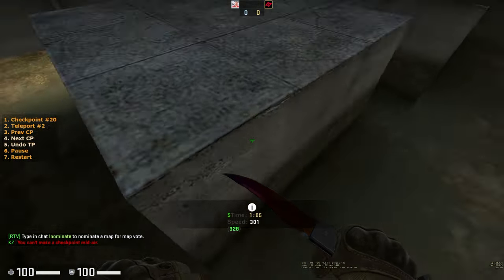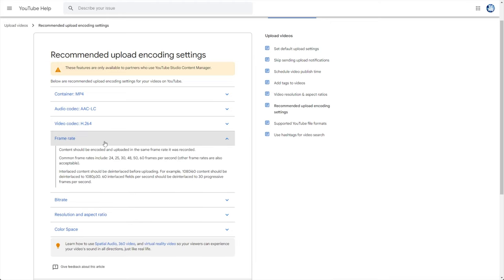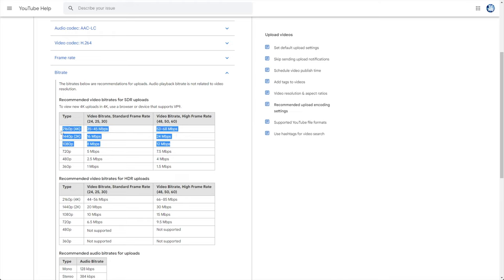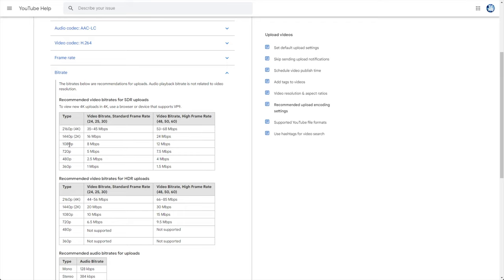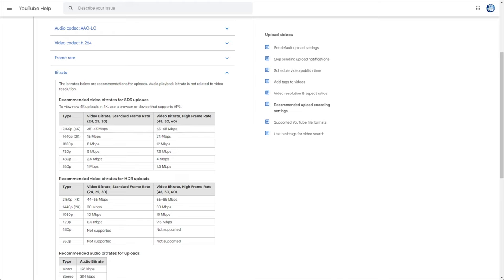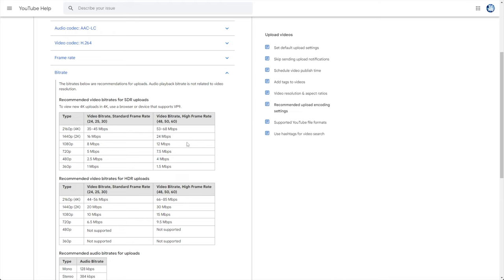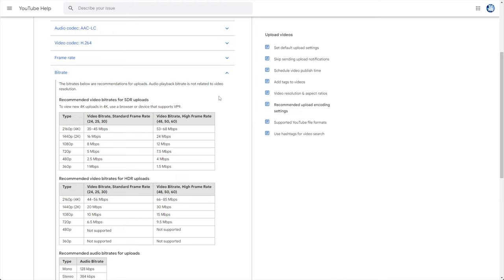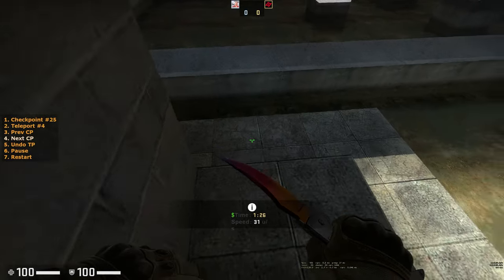Fix Blurry/Blocky YouTube Videos | Bitrate, Resolution and tips!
Upload to YouTube, but your videos are super blocky, blurry or full of artefacts? This video covers a lot about why that could be happening and what you can do to fix it. There are a few tips that you may not have known about for uploading higher quality videos!

Timestamps:
0:00 - Explanation
0:24 - Why uploads are blurry on YouTube
1:12 - Check the resolution of your video
1:31 - Bitrate: Why videos are blocky on YouTube
2:19 - YouTube's recommended bitrates
3:09 - Clean on PC, blurry on YouTube?
5:04 - Variable vs Constant bitrate
6:30 - Upload at a higher resolution
8:39 - Don't go overboard